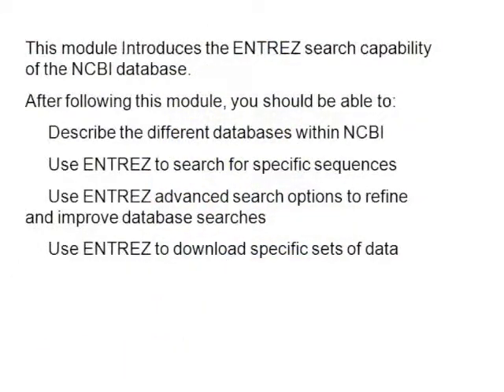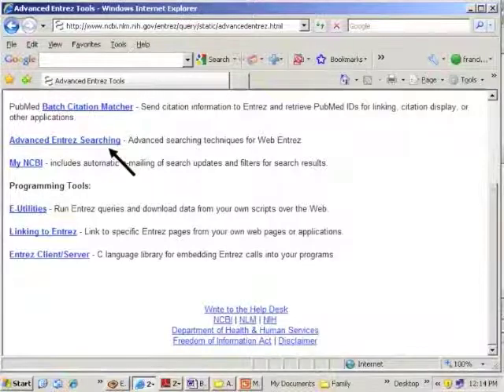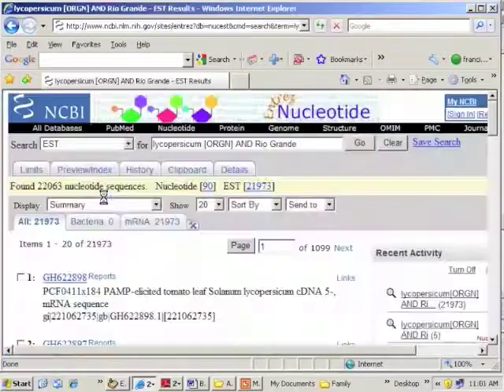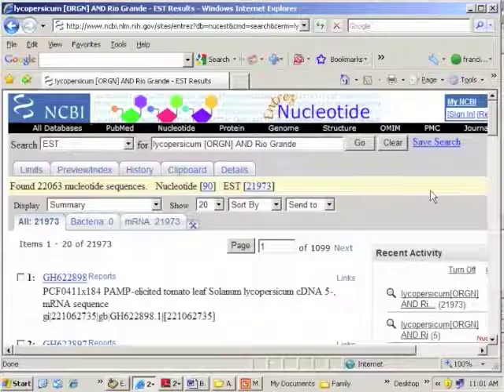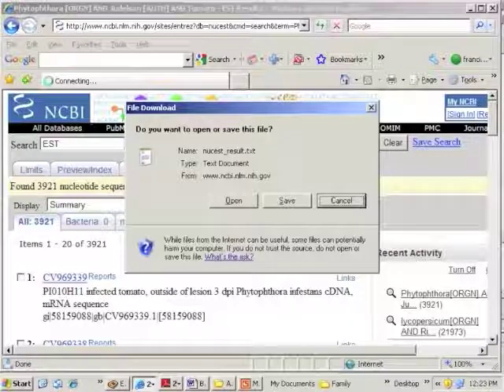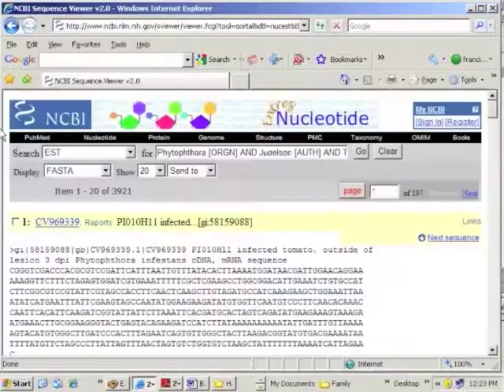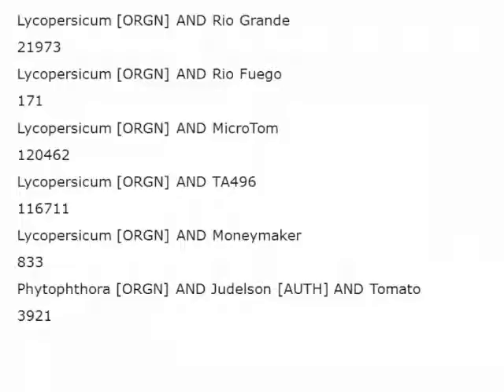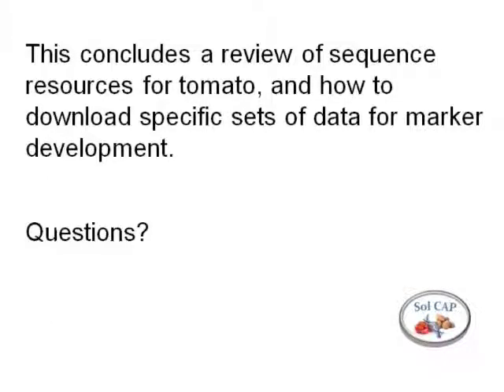Sequencing Resources - Downloading Customized Sequencing Data for Marker Discovery with NCBI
David Francis, Ohio State University, walks you though using the ENTREZ browser in the NCBI database to pull out subsets of data that can be used in marker discovery.